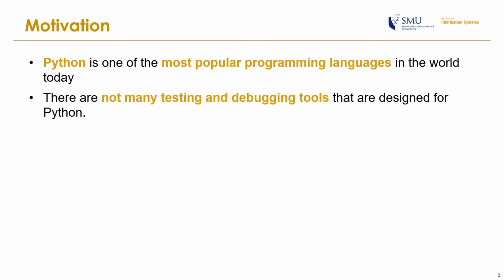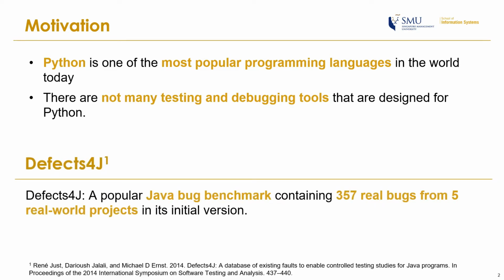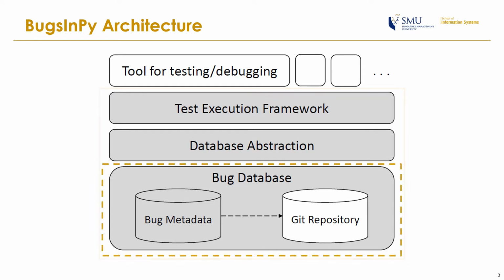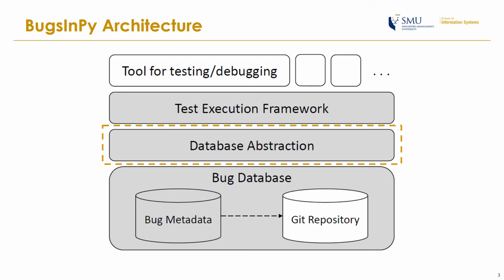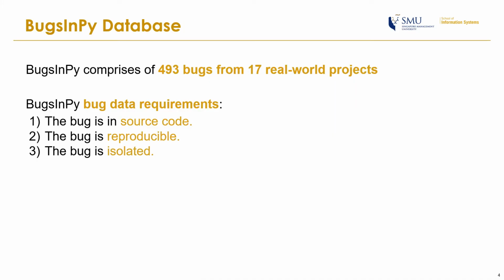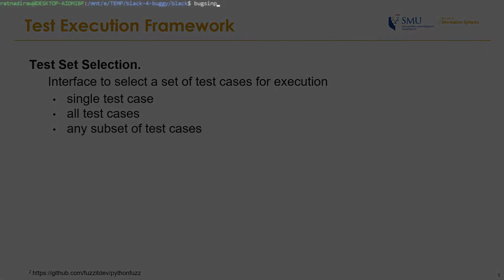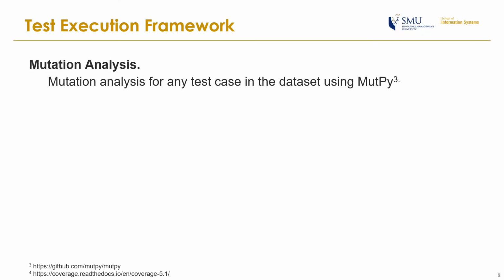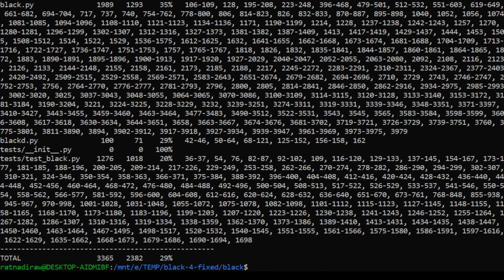BugsInPy: A Database of Existing Bugs in Python Programs to Enable Contr... (Teaser, ESEC/FSE 2020)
BugsInPy: A Database of Existing Bugs in Python Programs to Enable Controlled Testing and Debugging Studies (Teaser, ESEC/FSE 2020)
Ratnadira Widyasari, Sheng Qin Sim, Camellia Lok, Haodi Qi, Jack Phan, Qijin Tay, Constance Tan, Fiona Wee, Jodie Ethelda Tan, Yuheng Yieh, Brian Goh, Ferdian Thung, Hong Jin Kang, Thong Hoang, David Lo, and Eng Lieh Ouh

Abstract: The 2019 edition of Stack Overflow developer survey highlights that, for the first time, Python outperformed Java in terms of popularity. The gap between Python and Java further widened in the 2020 edition of the survey. Unfortunately, despite the rapid increase in Python&#39;s popularity, there are not many testing and debugging tools that are designed for Python. This is in stark contrast with the abundance of testing and debugging tools for Java. Thus, there is a need to push research on tools that can help Python developers.

One factor that contributed to the rapid growth of Java testing and debugging tools is the availability of benchmarks. A popular benchmark is the Defects4J benchmark; its initial version contained 357 real bugs from 5 real-world Java programs. Each bug comes with a test suite that can expose the bug. Defects4J has been used by hundreds of testing and debugging studies and has helped to push the frontier of research in these directions.

In this project, inspired by Defects4J, we create another benchmark database and tool that contain 493 real bugs from 17 real-world Python programs. We hope our benchmark can help catalyze future work on testing and debugging tools that work on Python programs.

Submitted to the conference by Ratnadira Widyasari on 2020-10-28